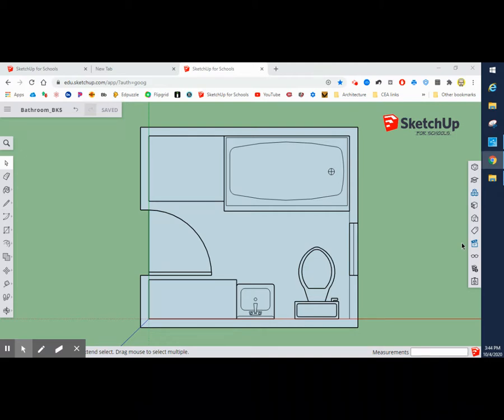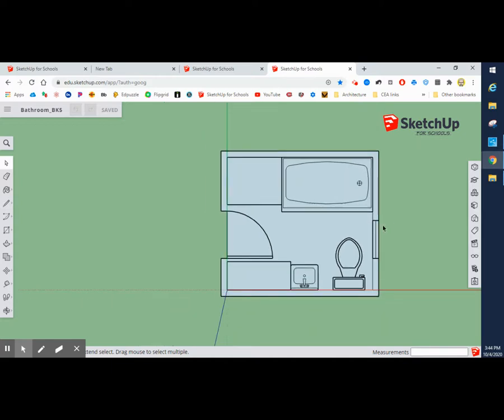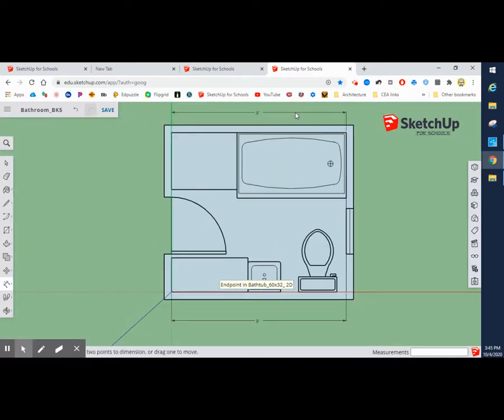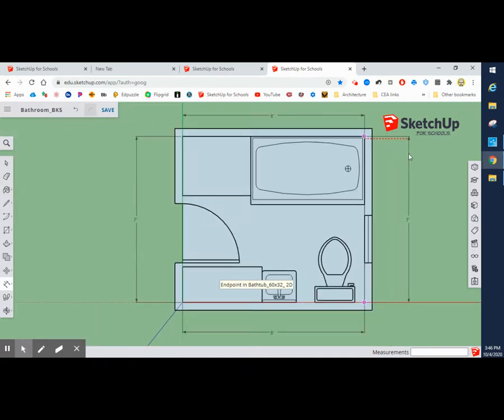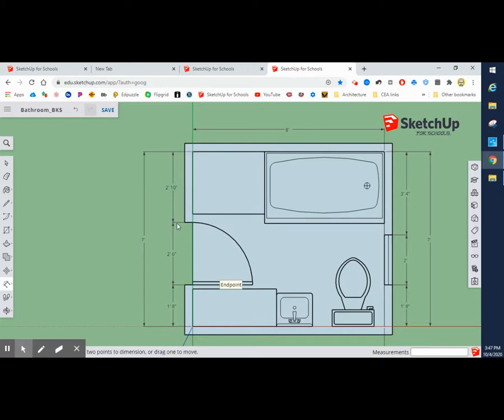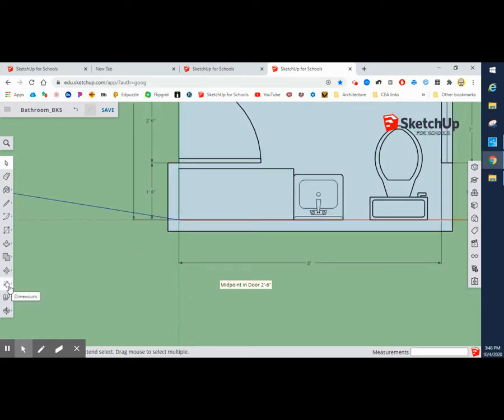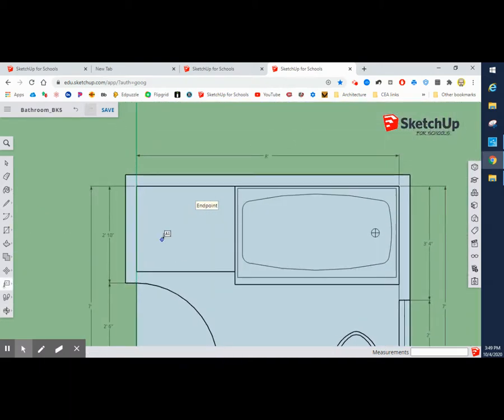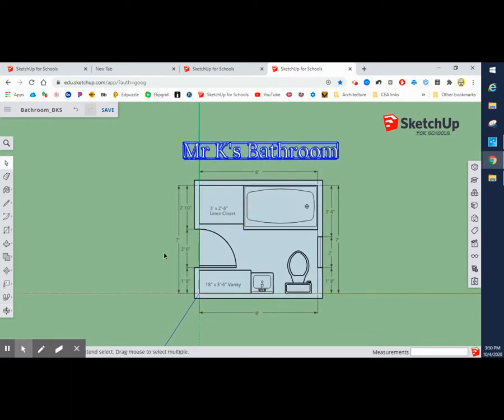GA Sketchup tutorial 4 - dimensions